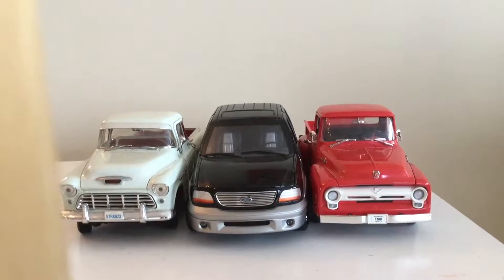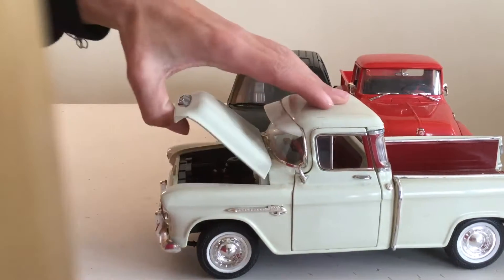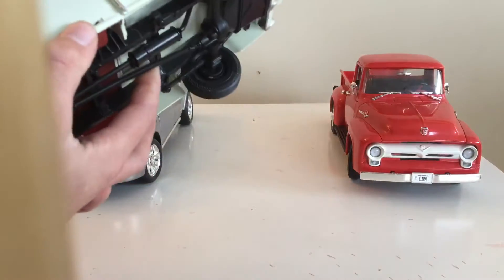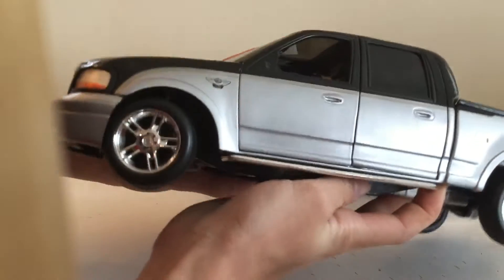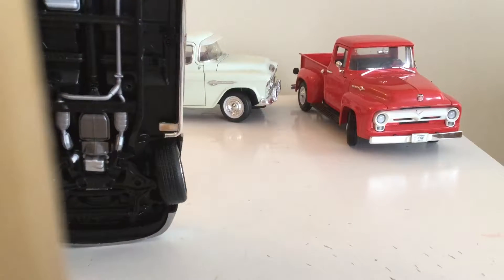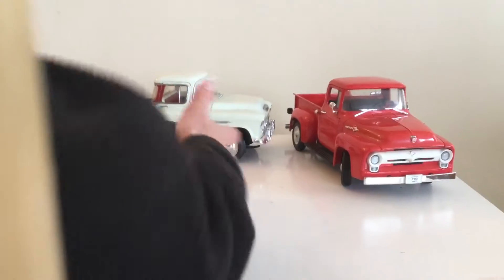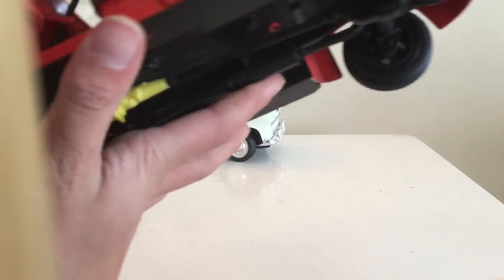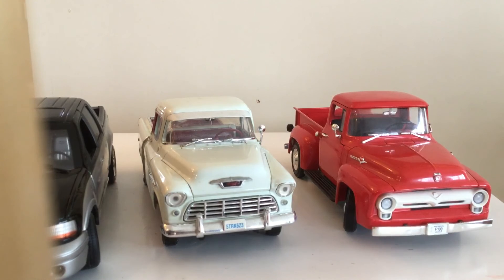Looking at the collector trucks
These are cool trucks